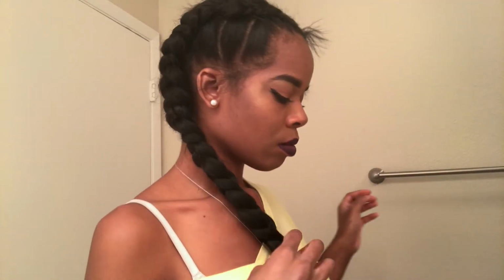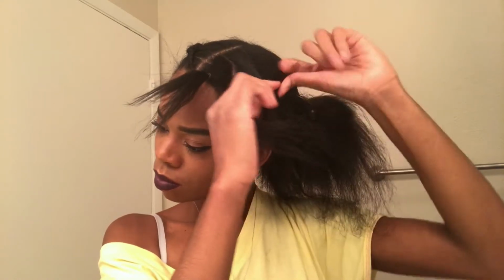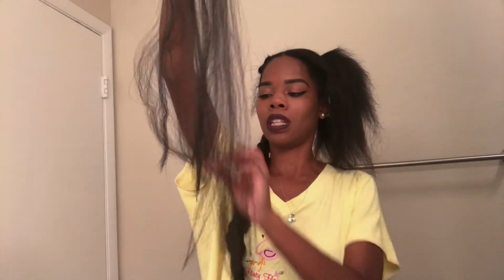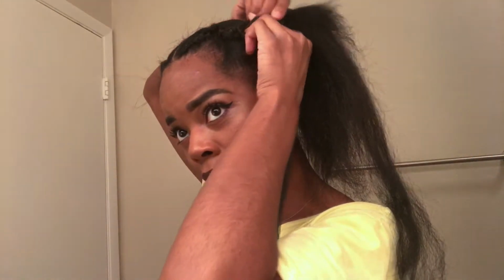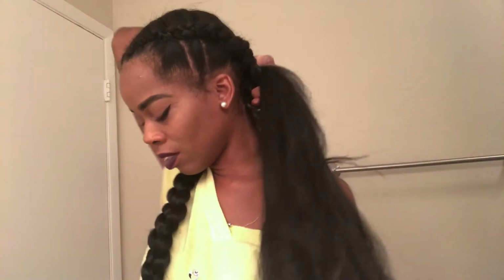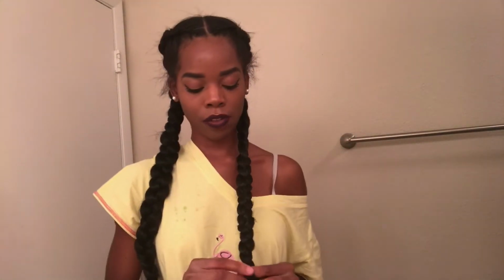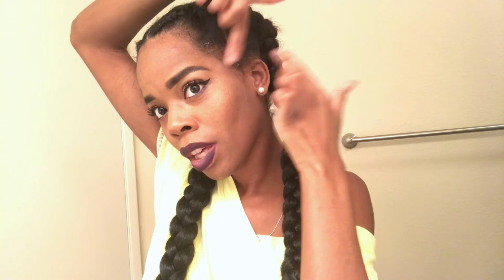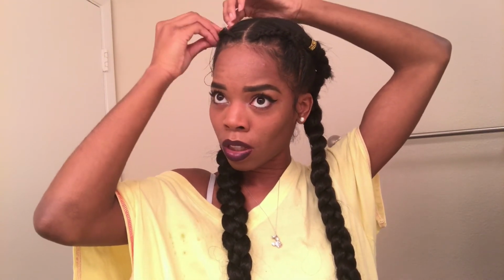LAZY GIRL BRAIDS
LAZY GIRL BRAIDS FOR WOMEN!